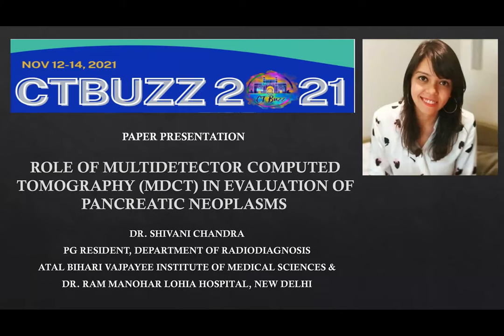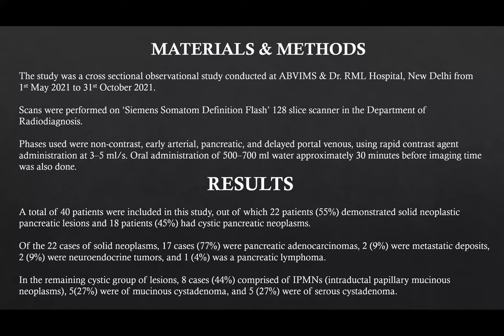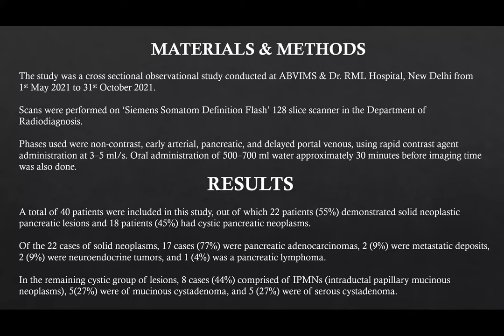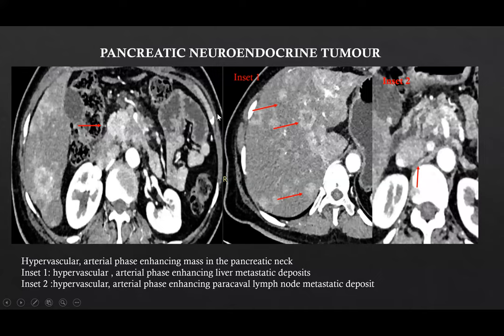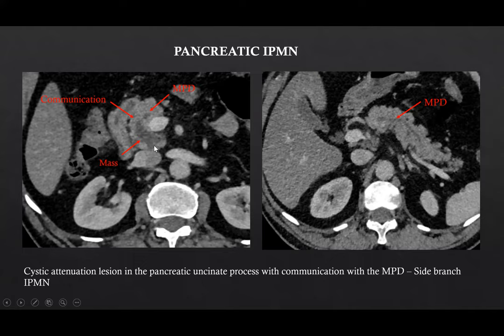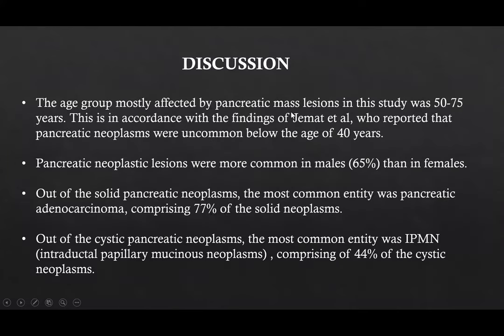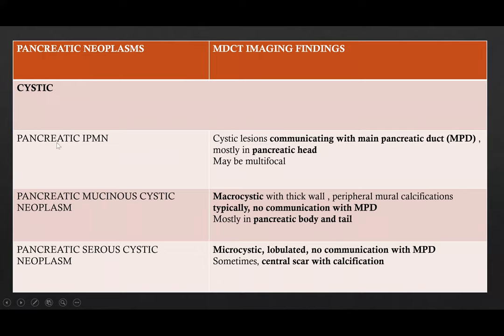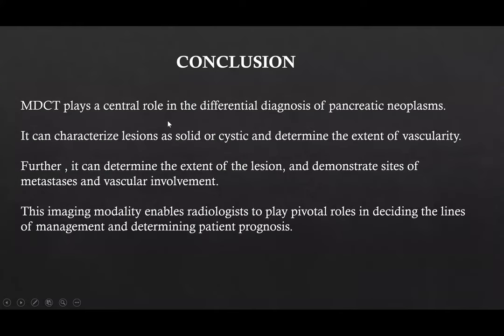Shivani Chandra || Role of MDCT In Evaluation of Pancreatic Neoplasms